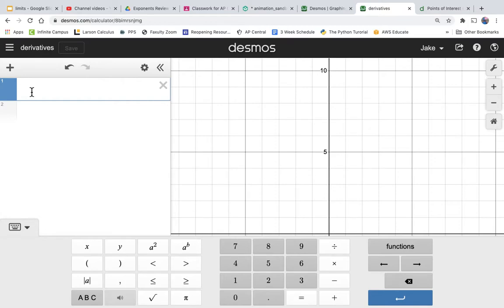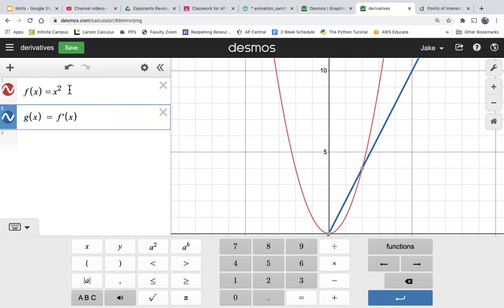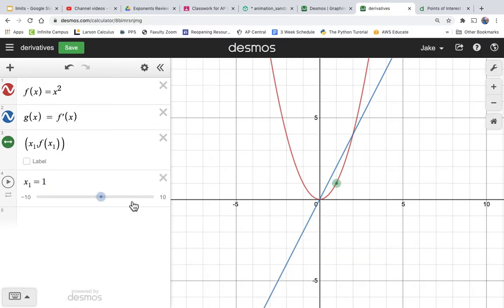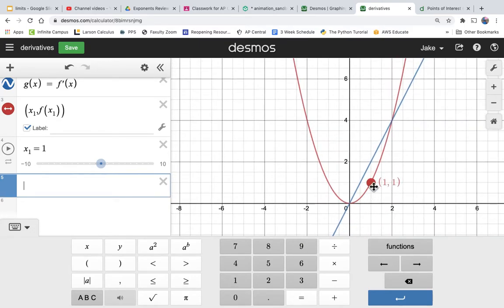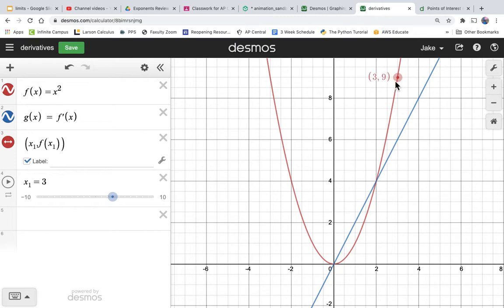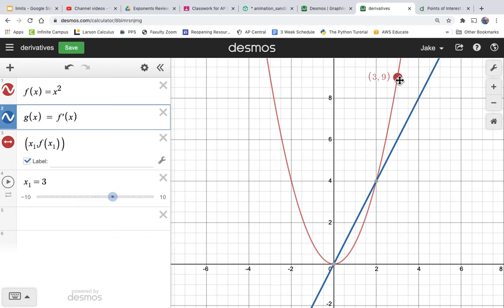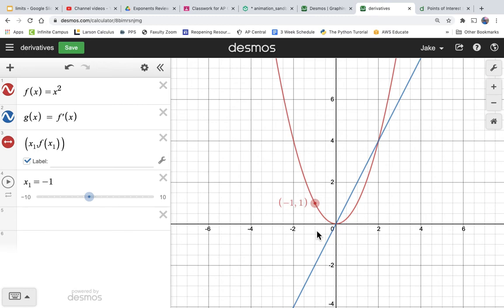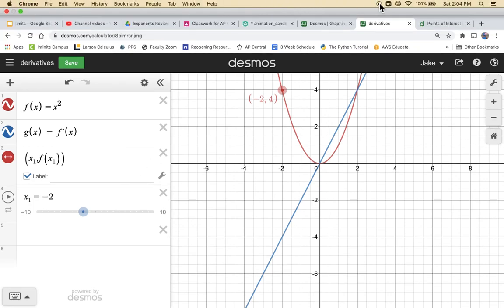Desmos: Graph the Derivative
Graph the derivative of any function on Desmos.